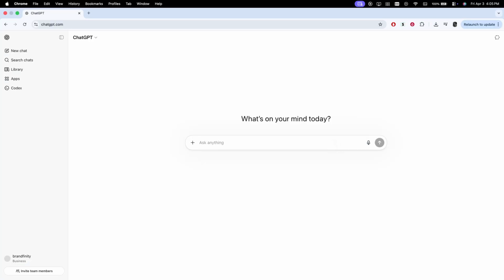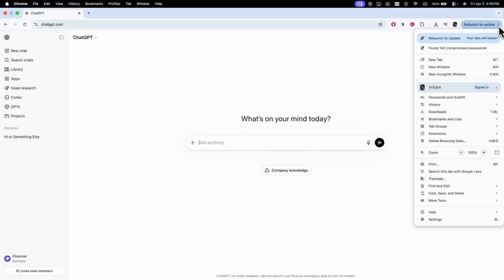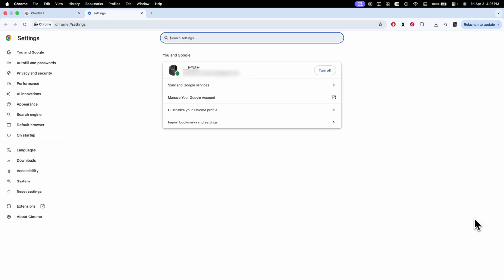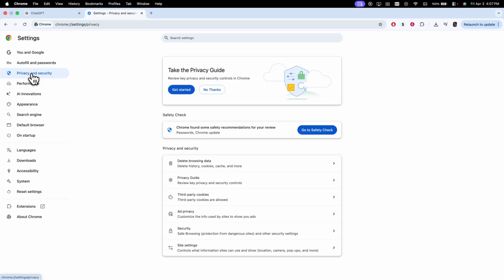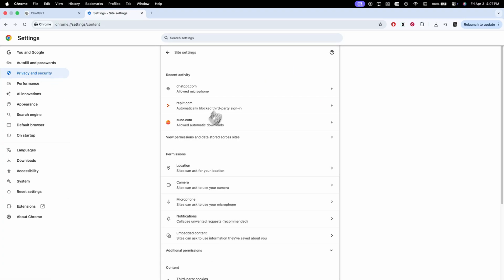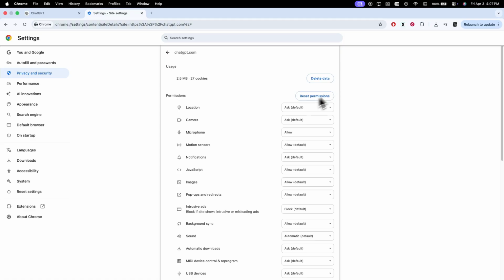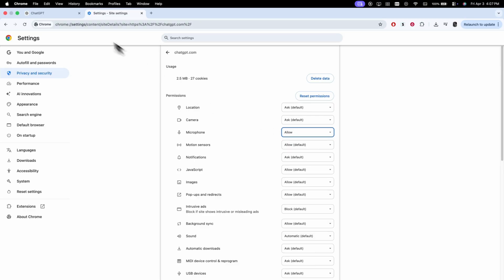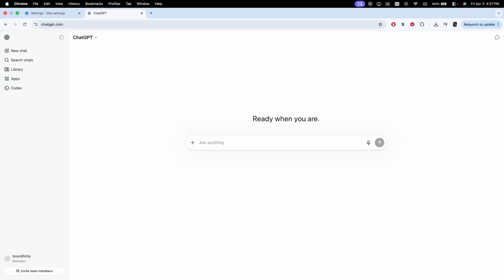How To Fix Microphone Not Working In ChatGPT (Full Guide)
Is your microphone not working in ChatGPT? Here’s how to fix it quickly.

First, check your browser or app permissions and make sure microphone access is enabled. Then, go to your device settings and confirm the correct input device (mic) is selected.

Next, try refreshing the page or restarting the app. You can also test your mic on another website to ensure it’s working properly.

If the issue continues, update your browser/app and check for any system updates.

That’s it — your mic should be working again!